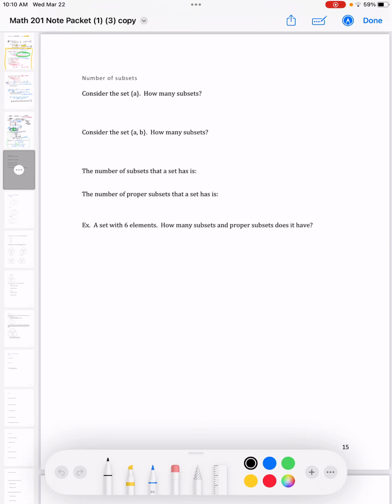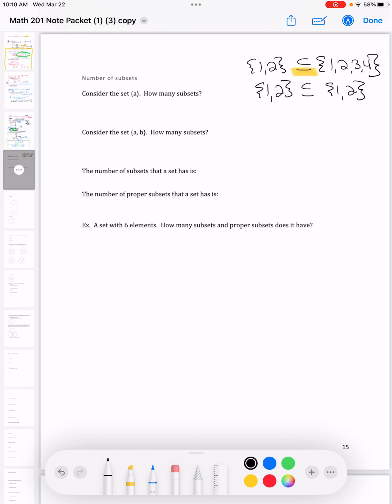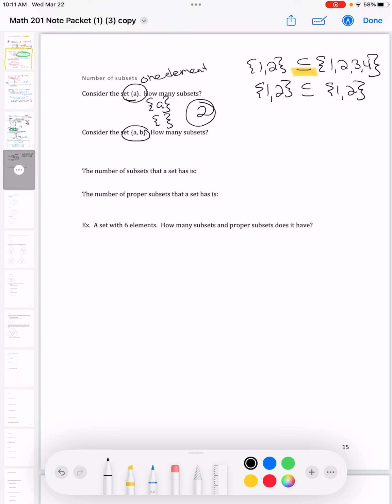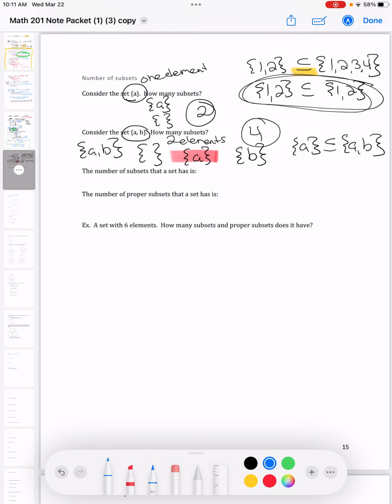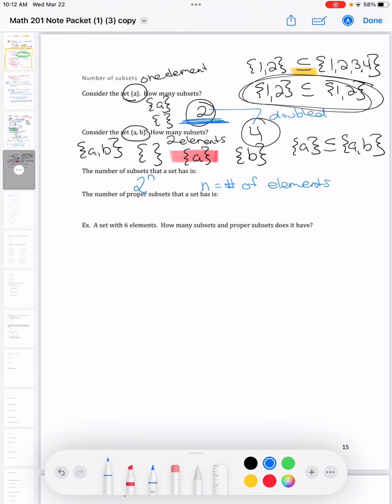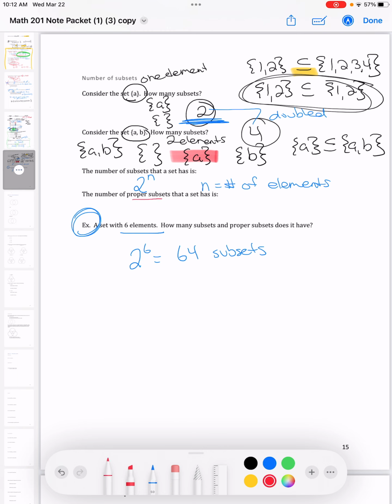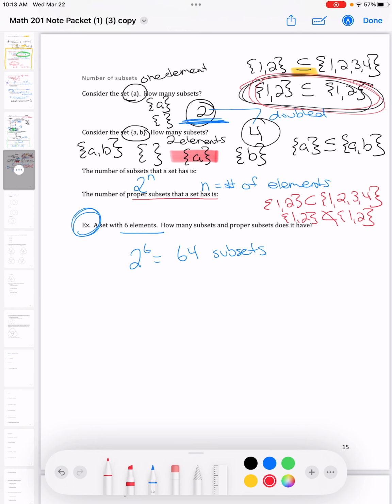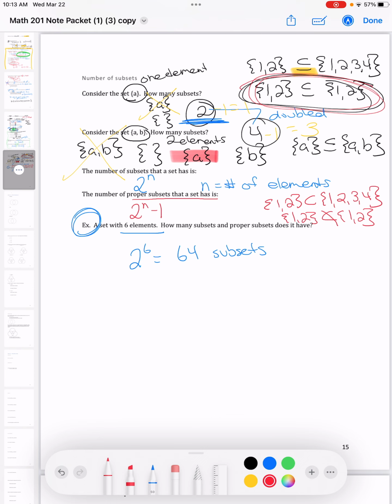Number of Subsets